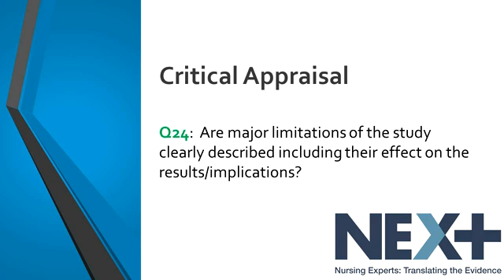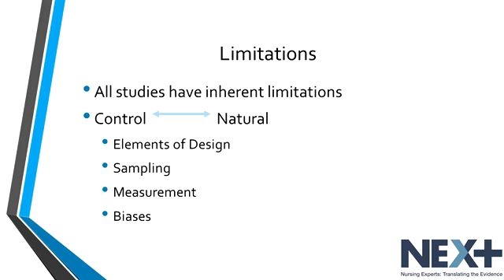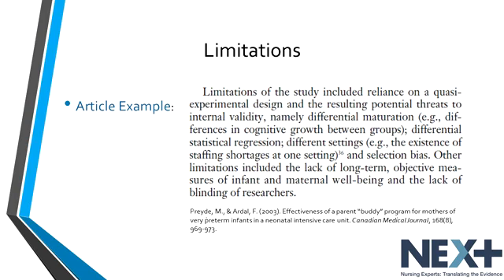NExT_Appraising the Evidence - Question 24 [Limitations]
Appraising the Evidence - Question 24 [Limitations] lecture